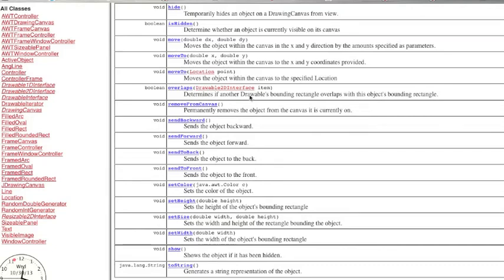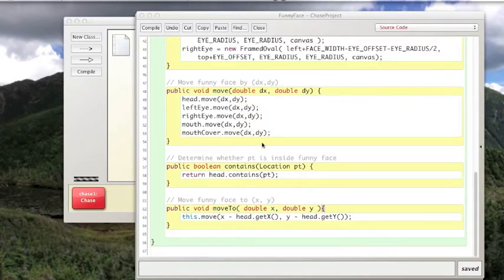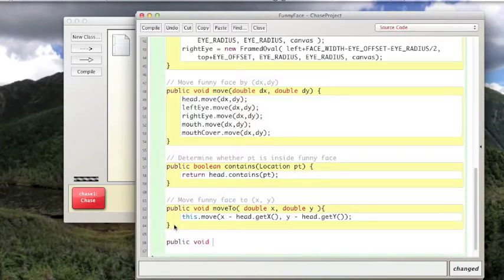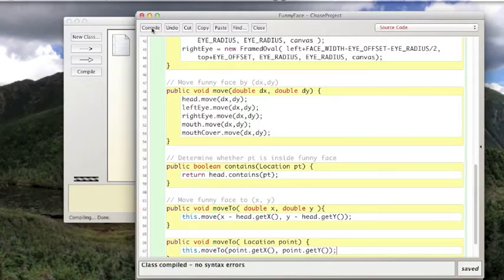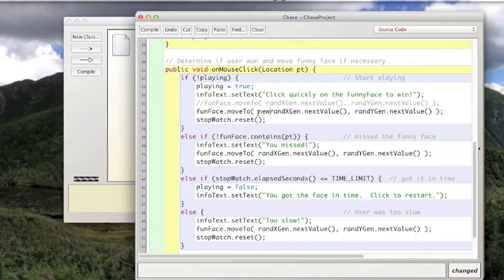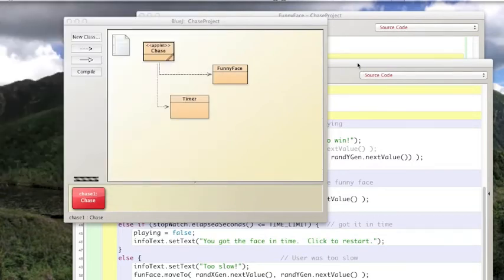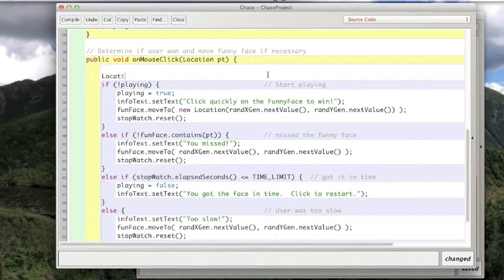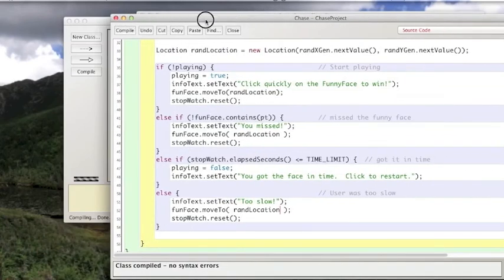Lecture 19, Part 3 (method overloading)